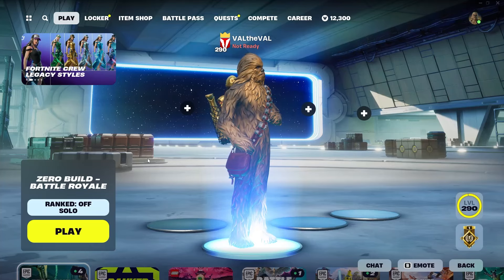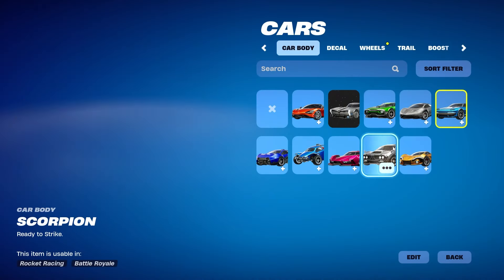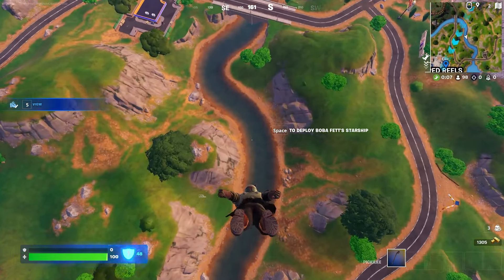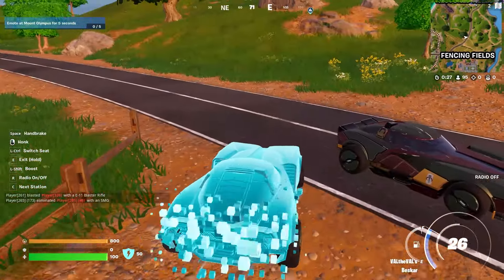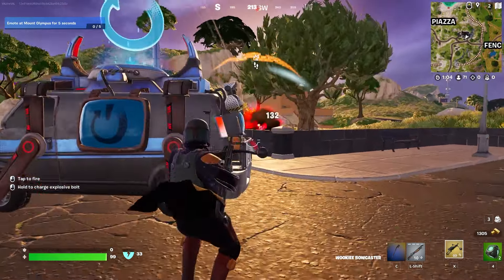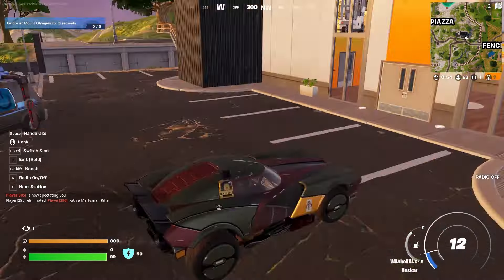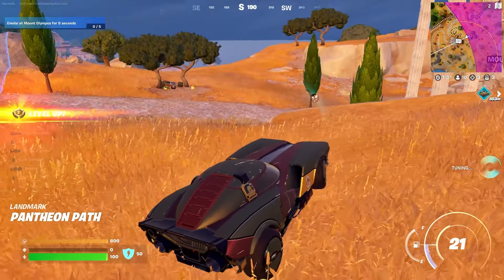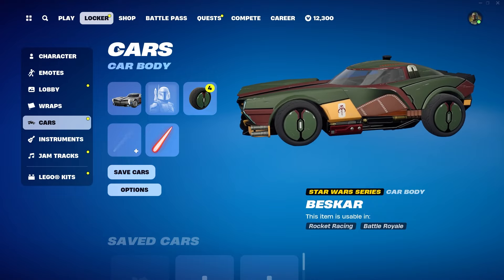New BESKAR Bundle In Fortnite | Gameplay & Review